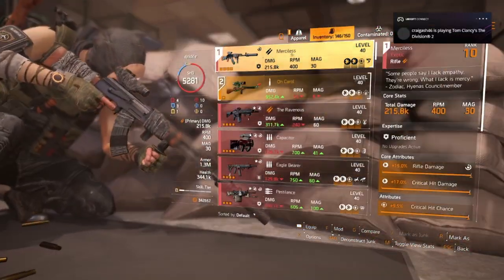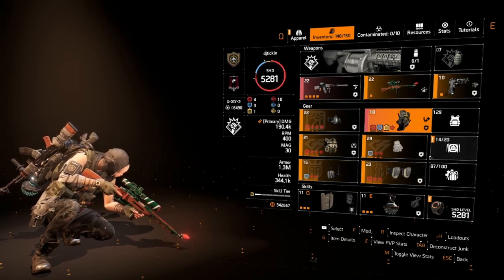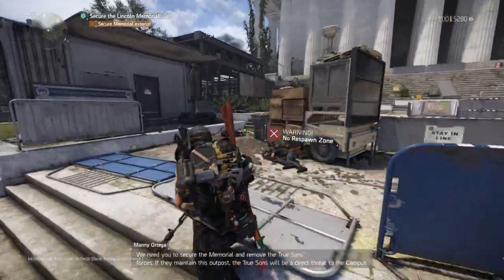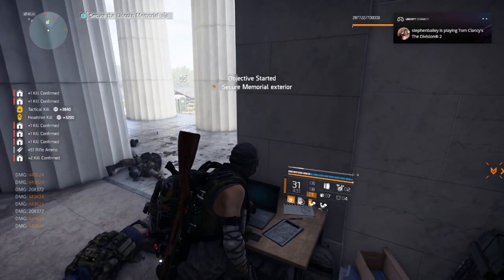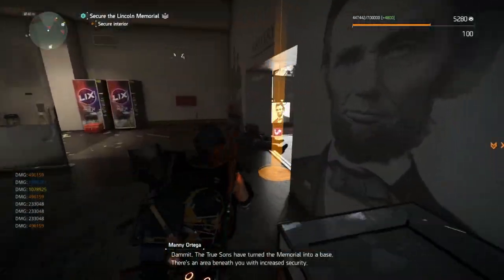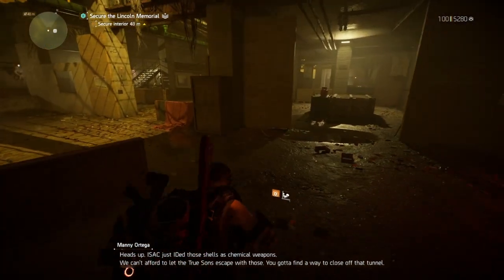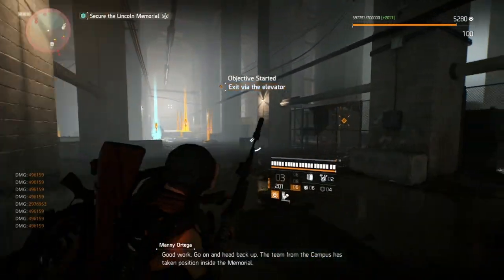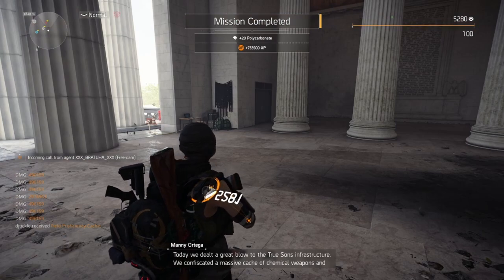THE RIFLE BUILD IS LOADS OF FUN! THE DIVISION 2!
MERCILESS IS GREAT STILL!